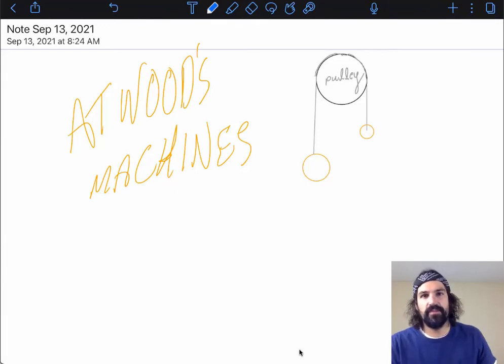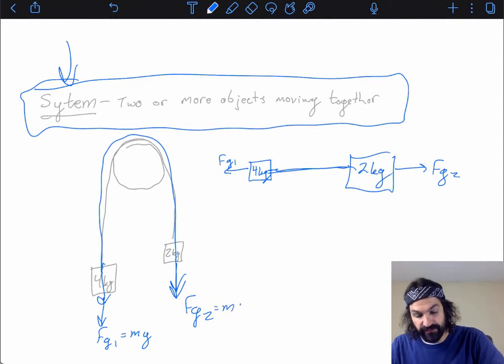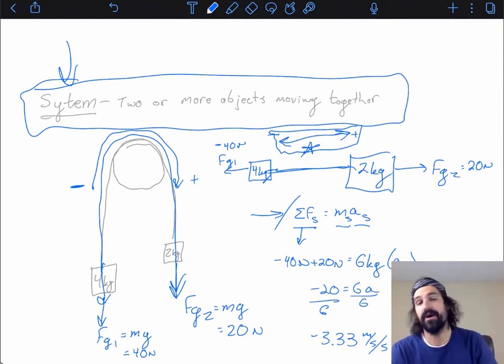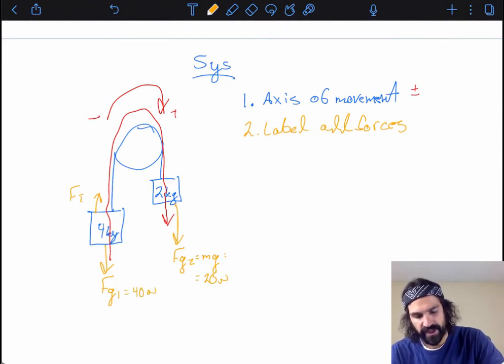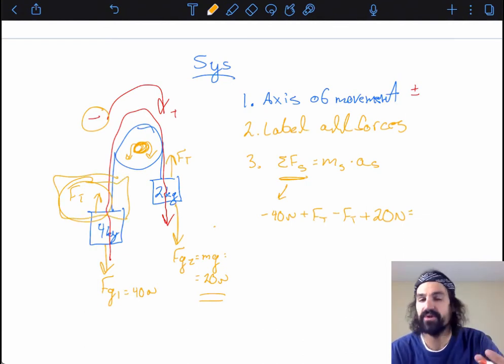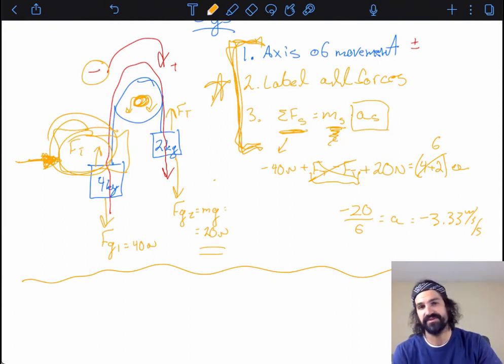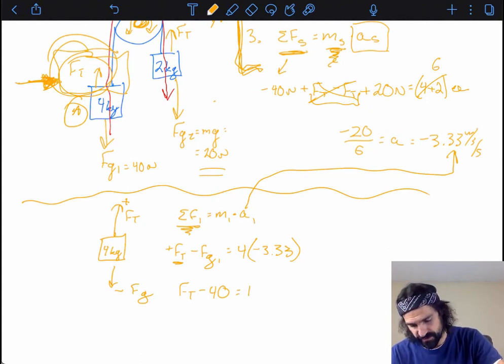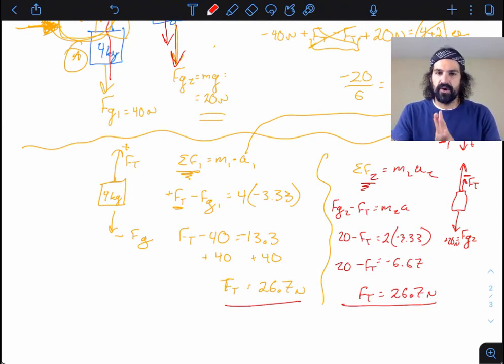Atwoods Machines video 1